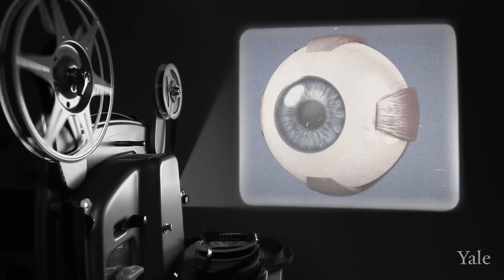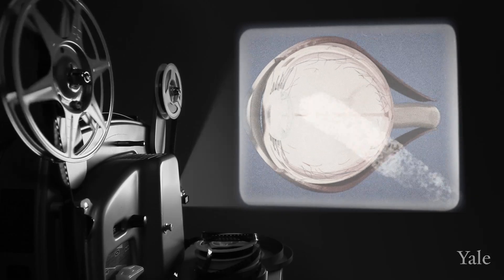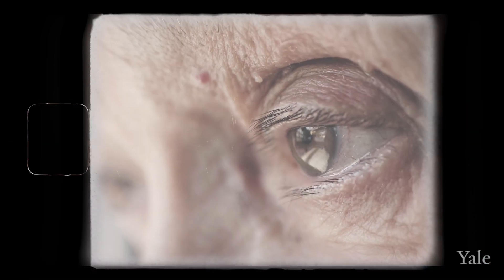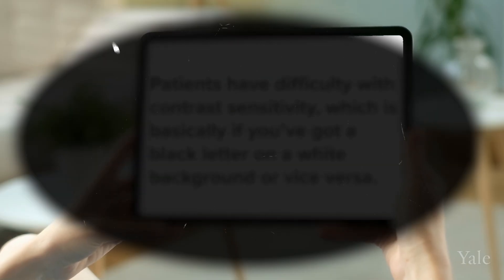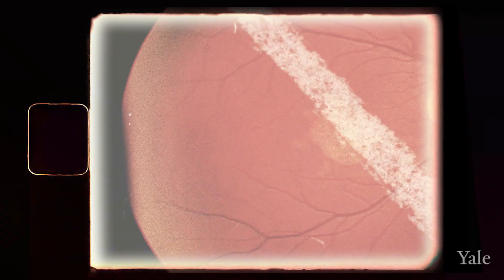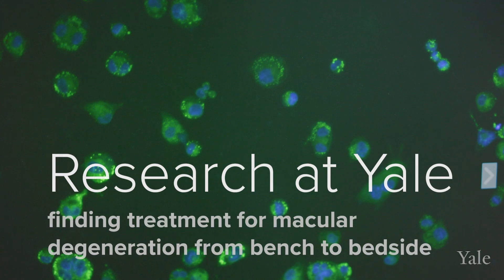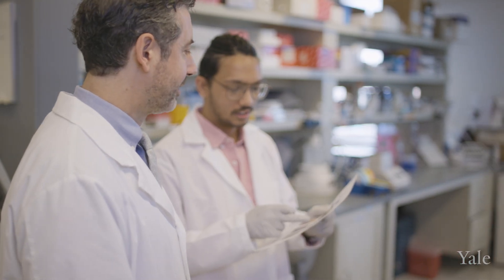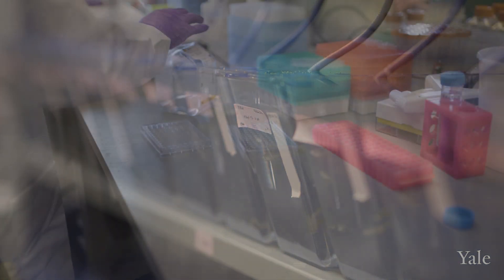Macular Degeneration - Yale Medicine Explains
As we age, it's important to get regular eye exams to check for a condition called macular degeneration. It's the leading cause of loss of visual acuity or sharpness and the most common cause of legal blindness for people over age 65 in the United States.  Macular degeneration can negatively impact your life by affecting your ability to drive, read, do computer work and even recognize faces. Yale Medicine eye specialists are at the forefront of developing better therapies for age-related macular degeneration. They have improved their success in treating it to as high as 90 percent with some retinal therapies.

0:00 The Eye
0:39 Macular Degeneration
1:54 Research at Yale